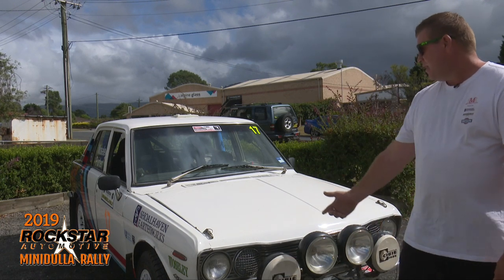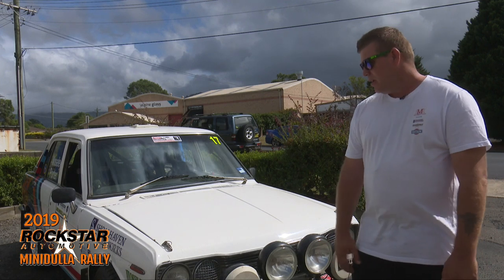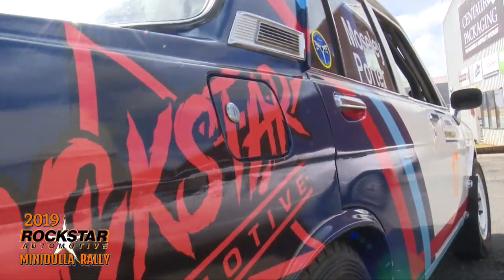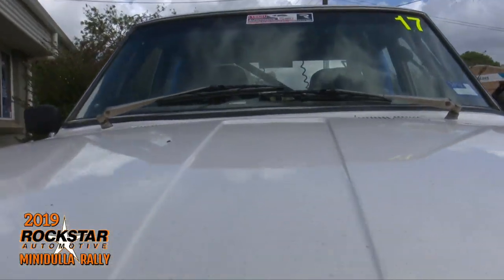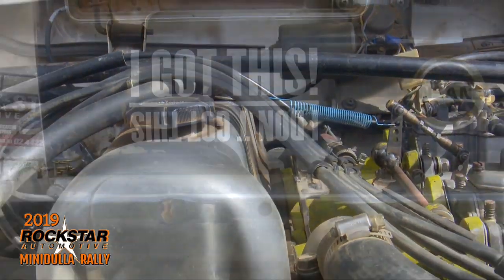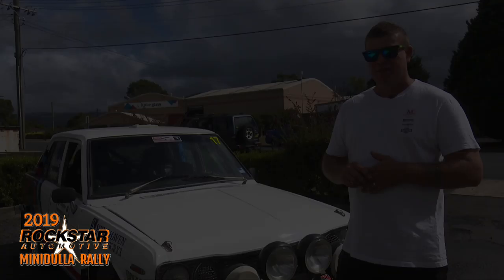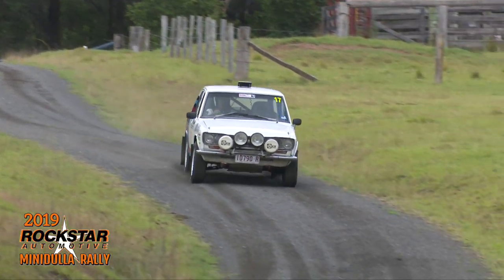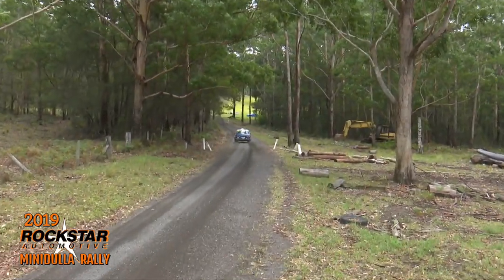160hp 2.4 L Series powered Datsun 1600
Check out this cool Datsun 1600 running in the NSW Club Rally series. Produced by Blend Line TV